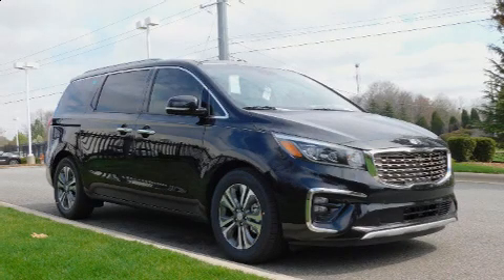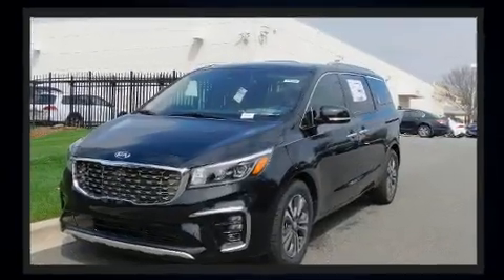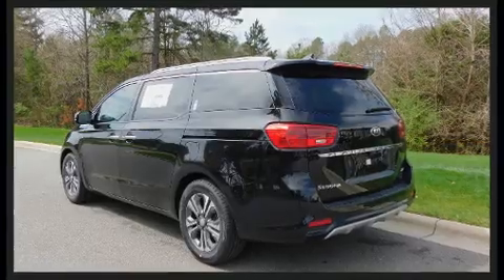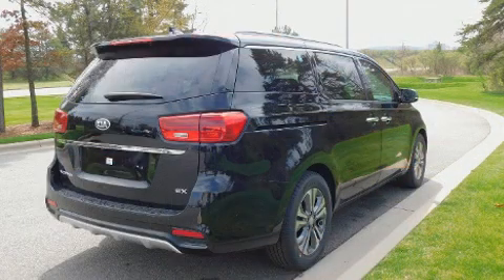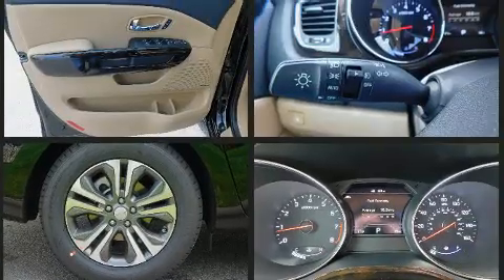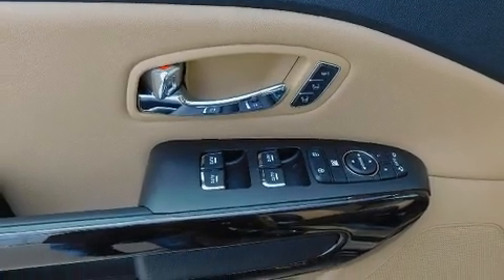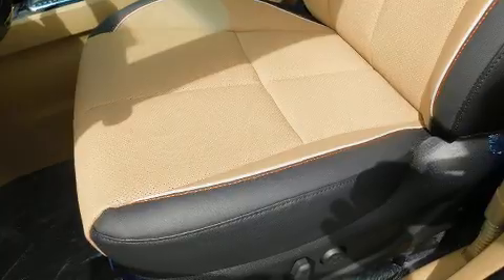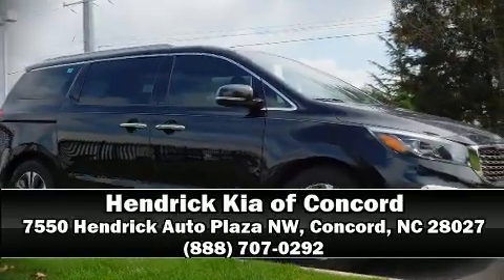2020 Kia Sedona SX in Concord, NC 28027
7550 Hendrick Auto Plaza NW

You can expect a lot from the 2020 Kia Sedona. This 8 passenger van is ready to drive off the showroom floor! Under the hood you'll find a 6 cylinder engine with more than 270 horsepower, and for added security, dynamic Stability Control supplements the drivetrain. Kia prioritized fit and finish as evidenced by: front and rear reading lights, a tachometer, a power seat, a blind spot monitoring system, power windows, cruise control, and more. Features such as automatic climate control and leather upholstery prove that economical transportation does not need to be sparsely equipped. Storage solutions are integrated throughout the interior, demonstrating thoughtful attention to detail. For drivers who enjoy the natural environment, a power moon roof allows an infusion of fresh air. Premium sound drives 8 speakers, providing you and your passengers a sensational audio experience. Rear LCD monitors provide entertainment that your passengers will appreciate no matter how far the drive. Kia also prioritized safety and security by including: dual front impact airbags with occupant sensing airbag, head curtain airbags, traction control, brake assist, a panic alarm, an emergency communication system, and 4 wheel disc brakes with ABS. Our experienced sales staff is eager to share its knowledge and enthusiasm with you. We'd be happy to answer any questions that you may have.